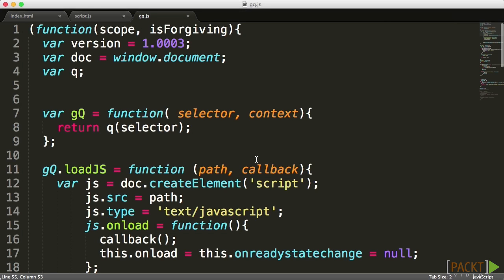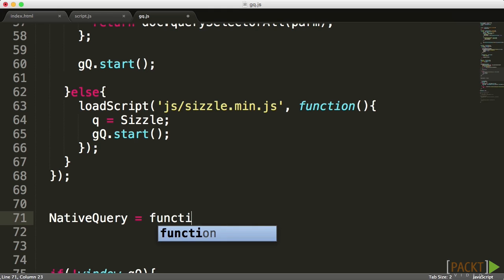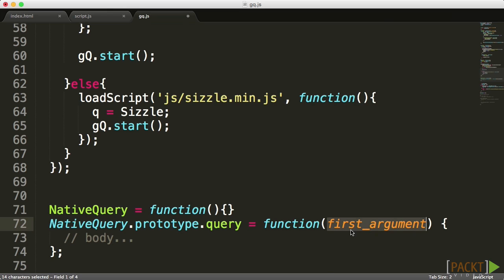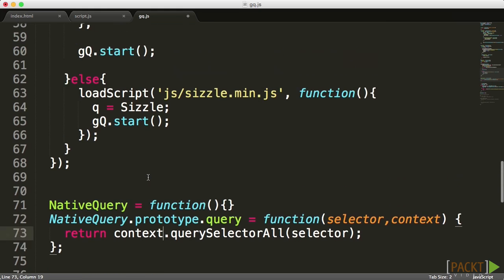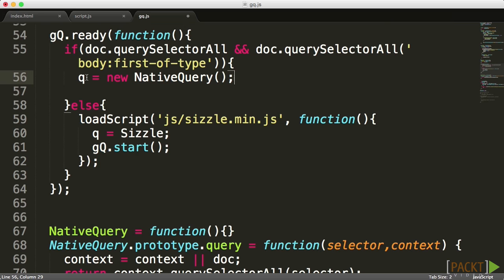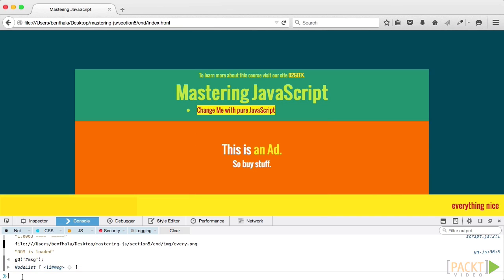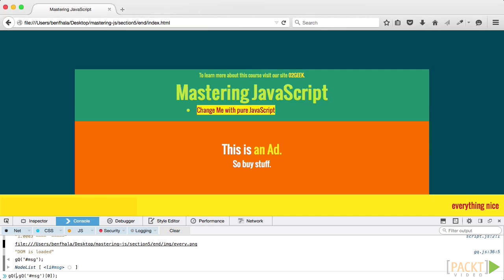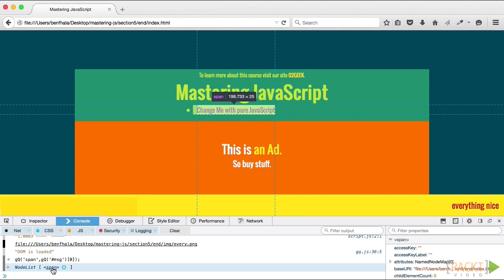Mastering JavaScript: Thinking with Interfaces | packtpub.com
While interfaces don't exist in JavaScript, the ideas behind them are very relevant for JavaScript. Let’s understand what interfaces are and how to implement the logic behind them in JavaScript.
• How to implement interfaces in JavaScript
• Getting ready to create an adapter